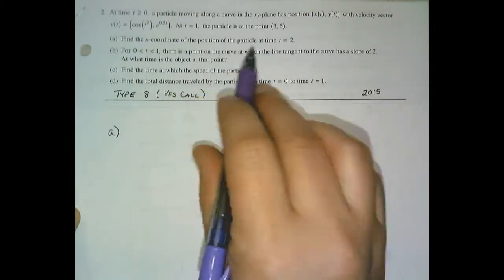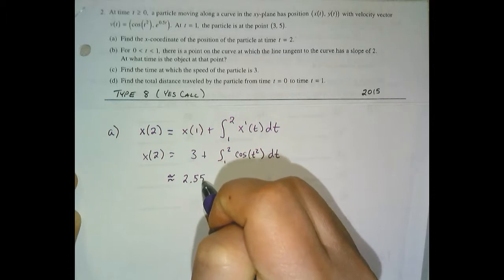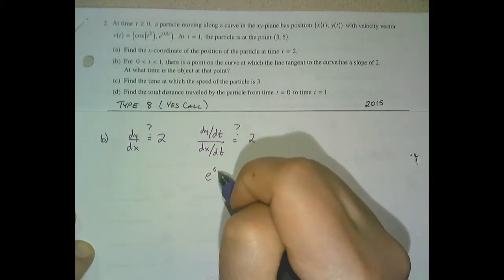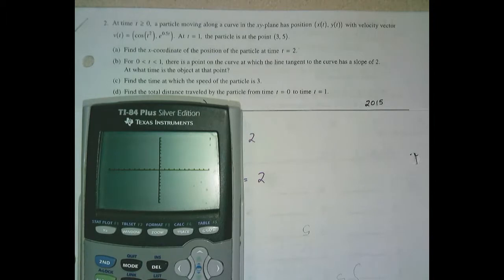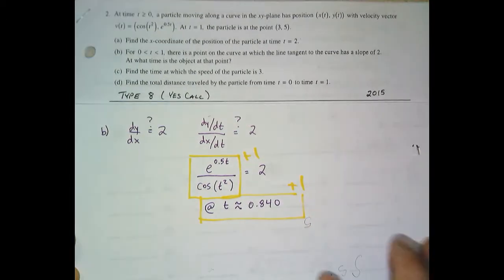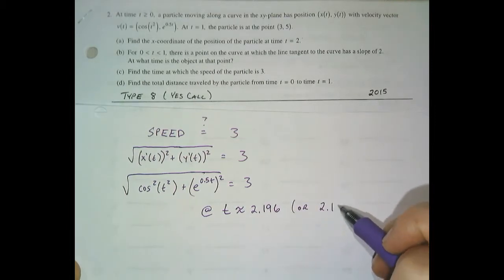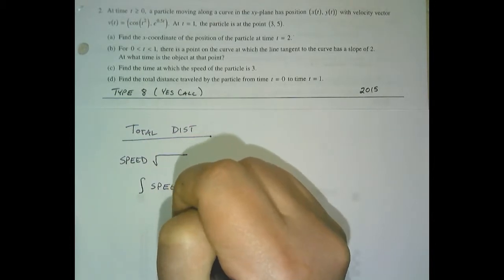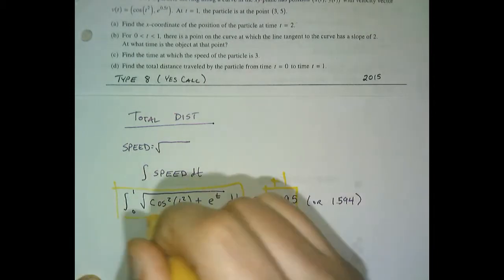2015.BC2 (Type 8-Parametric Calculus)